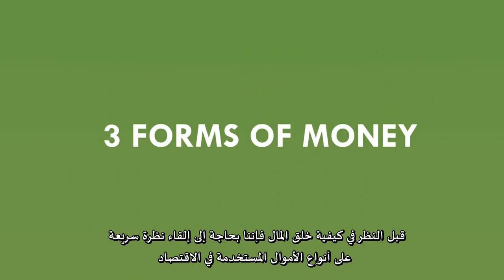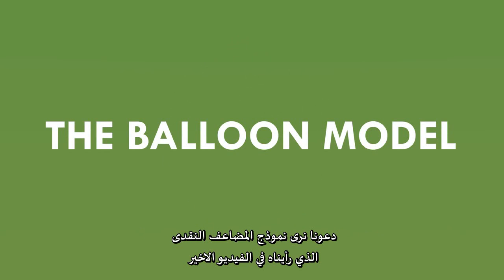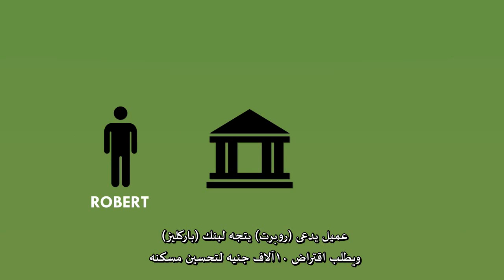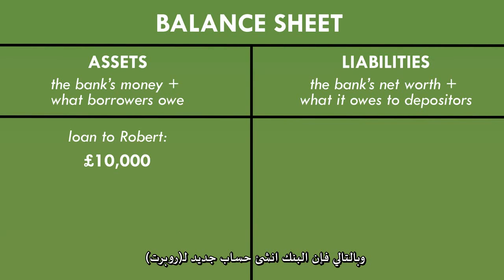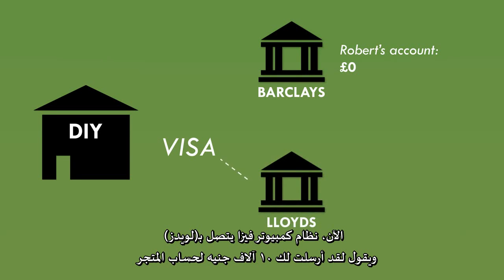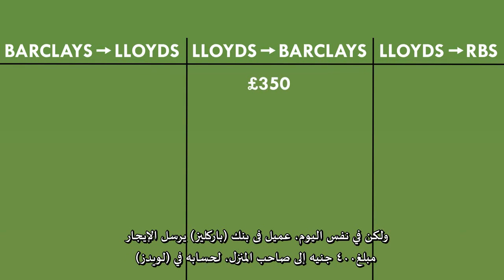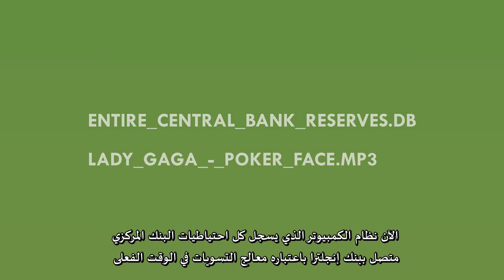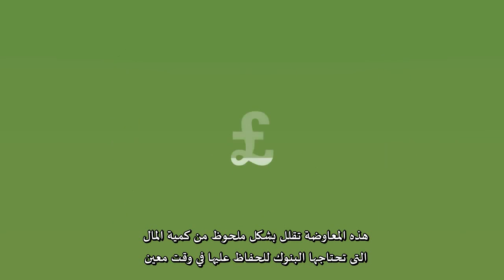مفاهيم خاطئة عن البنوك 3- كيف يُخلق المال!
مفاهيم خاطئة حول كيفية عمل البنوك الجزء الثالث- كيف يُخلق المال!